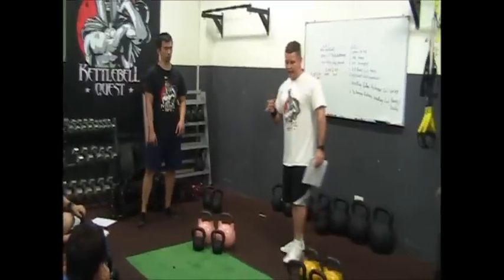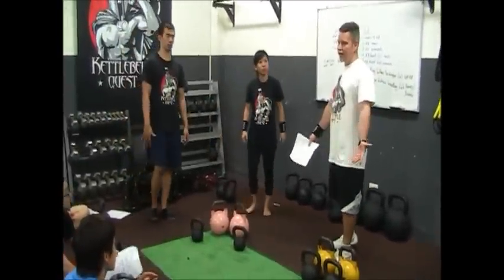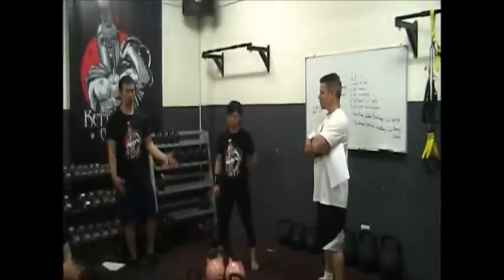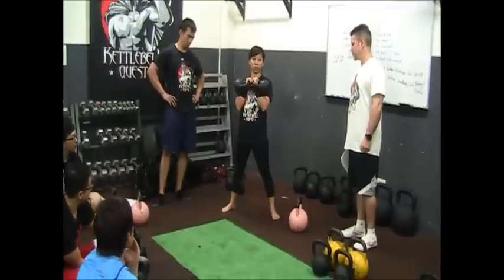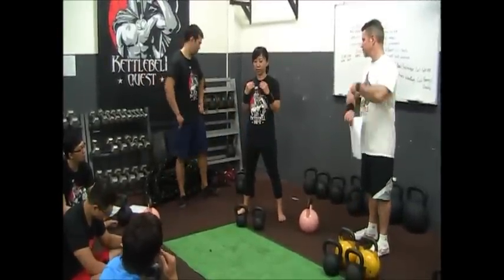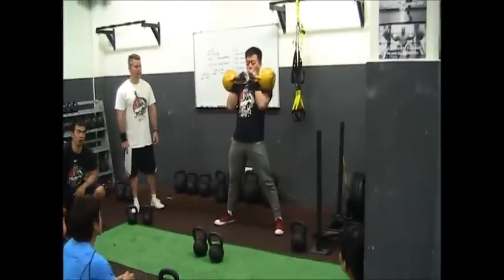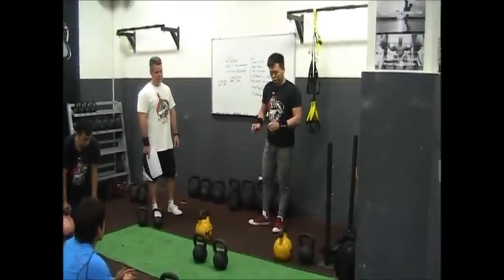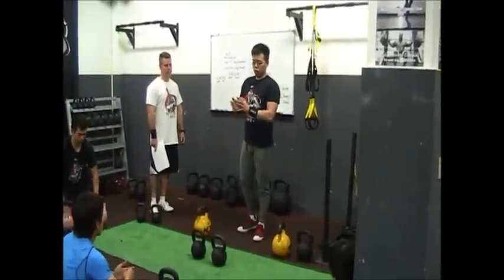競技款壺鈴 V.S 經典款壺鈴 在雙壺訓練上的差異 (字)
(內有字幕，請點選)

2017/12/17 IKT Lv2 教練培訓實錄，Sidney與Gabe 教練親身使用兩款壺鈴，操作上膊動作，並說明兩者差異。